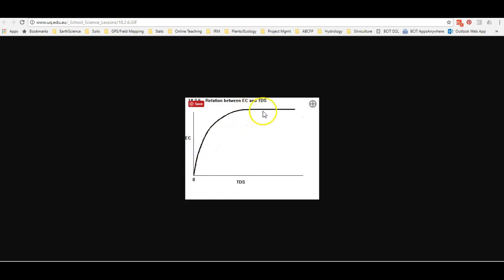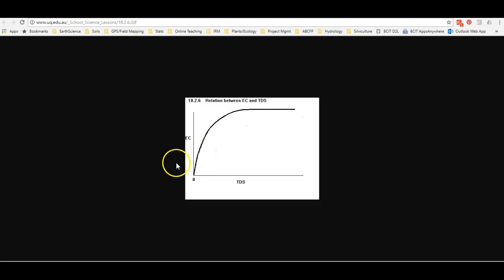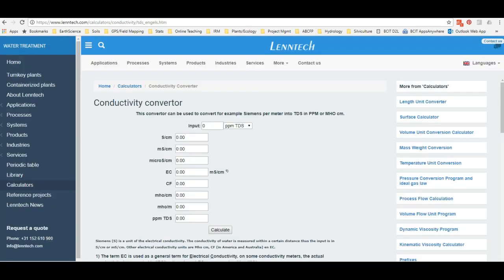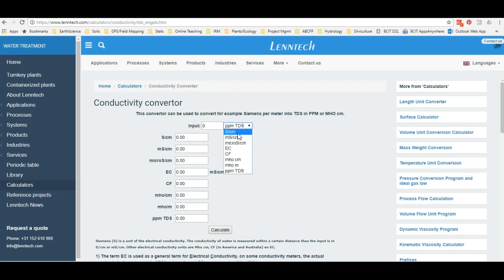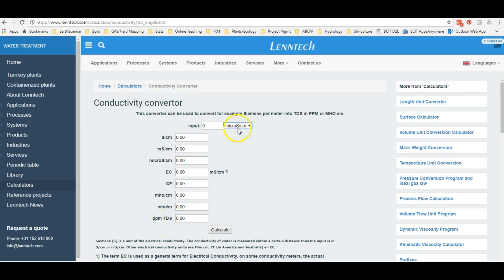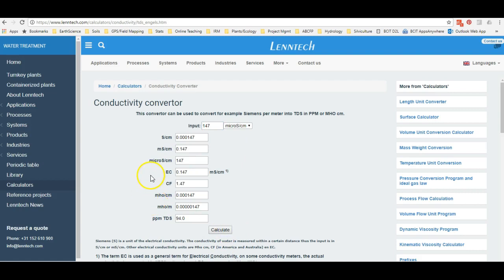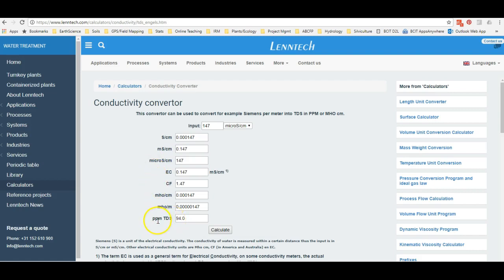Converting Conductivity into Total Dissolved Solids